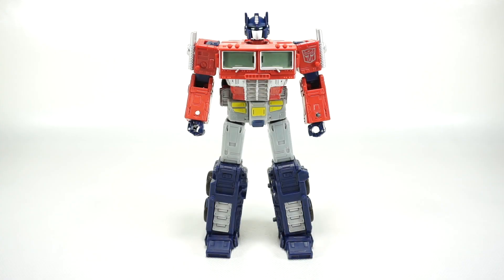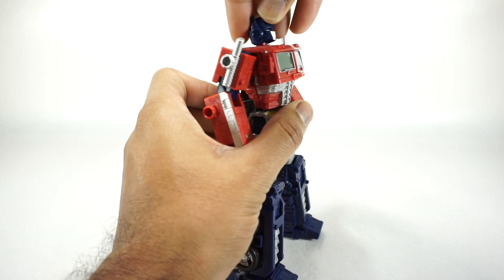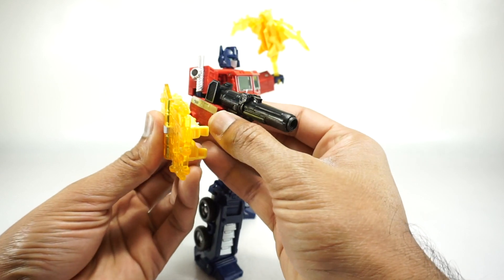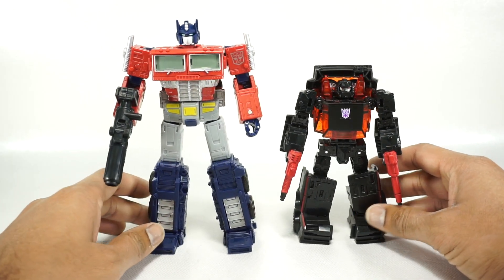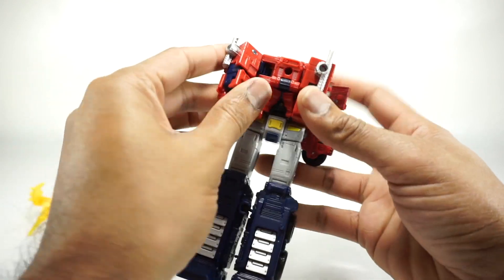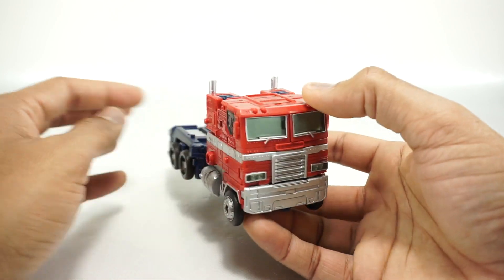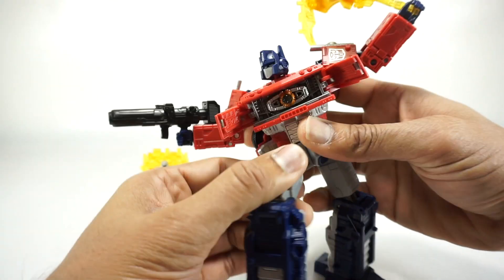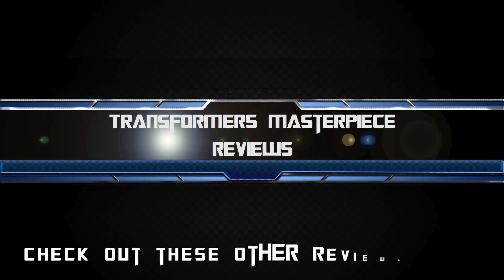Walmart Exclusive Hasbro / Takara Tomy Transformers WFC Netflix Battlefield 3-Pack Optimus Prime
Review of Walmart Exclusive Hasbro / Takara Tomy Transformers War for Cybertron Netflix Series Battlefield 3-pack Optimus Prime. All music is provided with free license from YouTube.